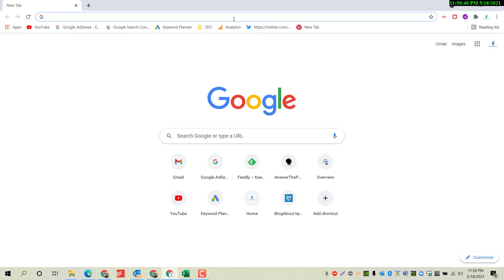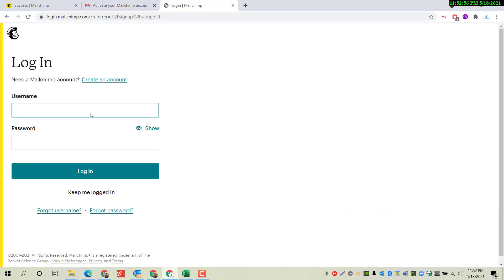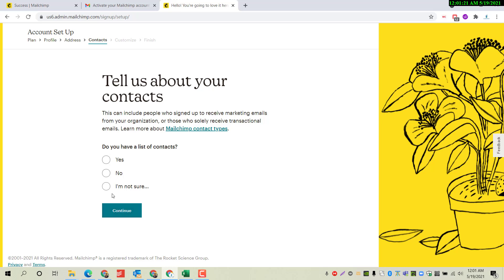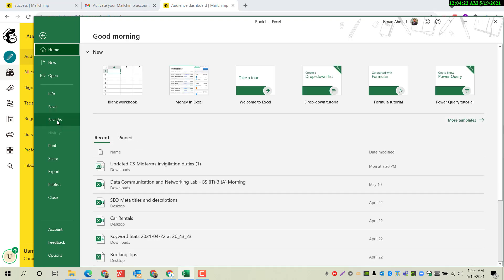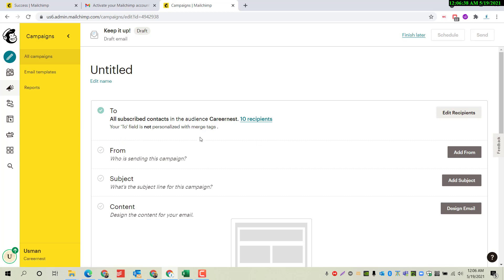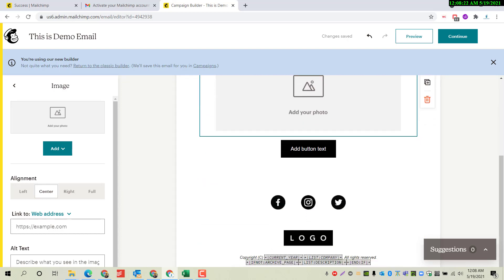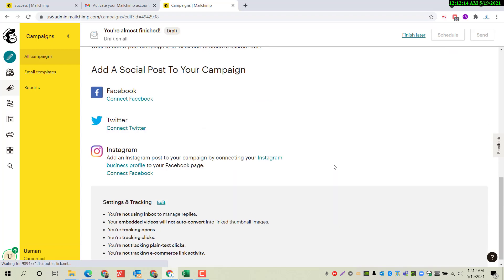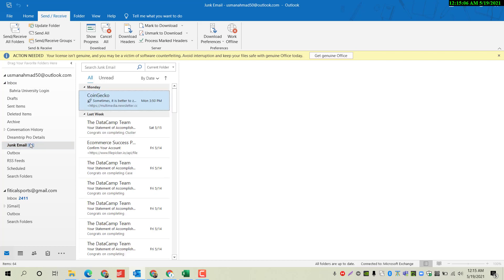How to Send Bulk Emails For Free| Mailchimp Account Setup Guide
In this video I have explained the complete process of how to send emails in bulk with Mailchimp. Mailchimp campaign setup is very important for the email marketing.